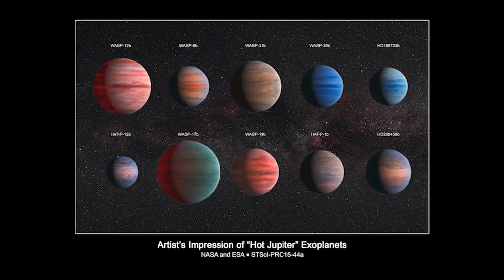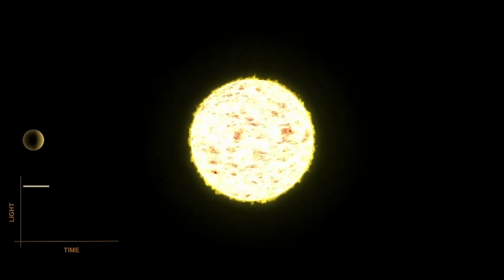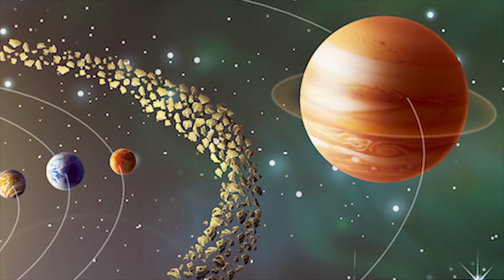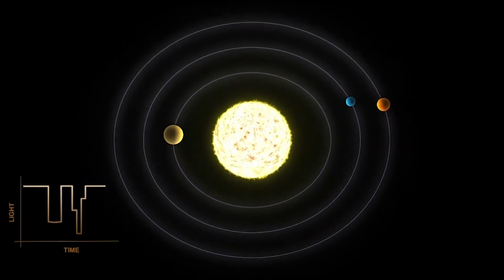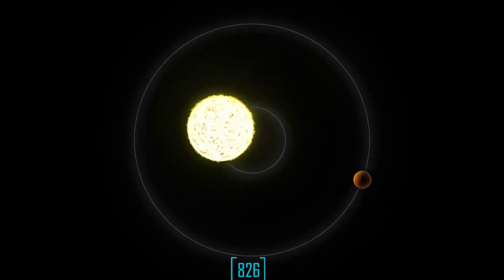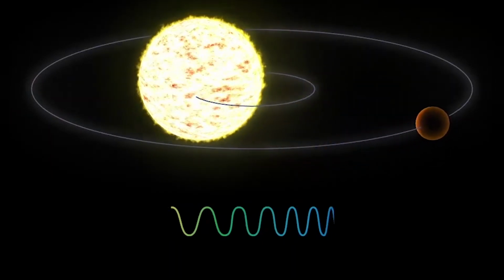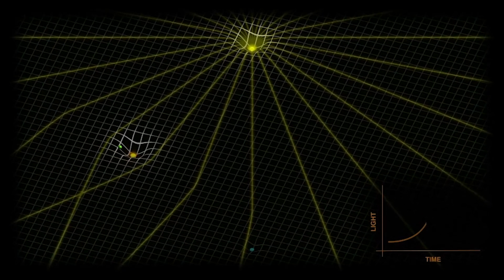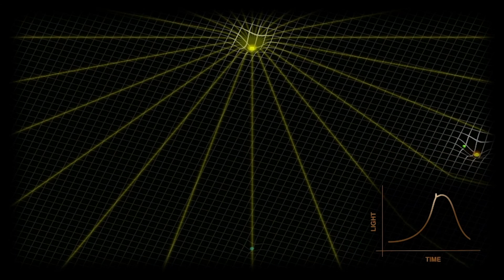How Scientists Discover New Planets? Everything You Need To Know!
How do scientists discover new planets (or exoplanets)?
There are 5 methods scientists use to detect exoplanets:
1. Transit
2. Radial Velocity
3. Gravitational Microlensing
4. Direct Imaging
5. Astrometry

This video discuss all these methods in detail and the number of exoplanets scientists have found using each method.

Information Source: NASA

- Astronomical Thoughts